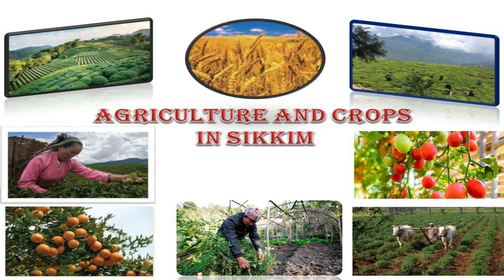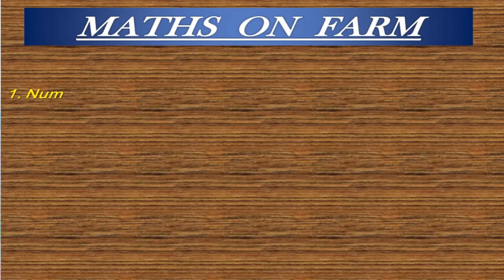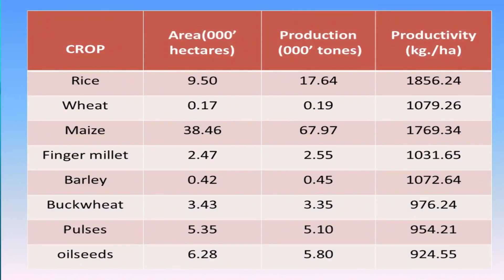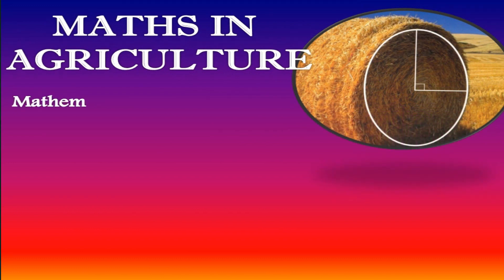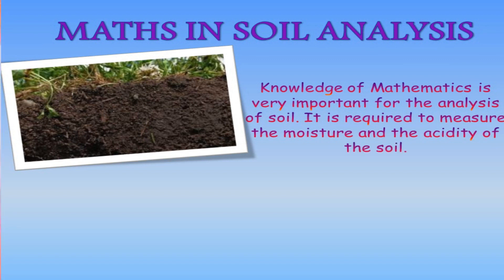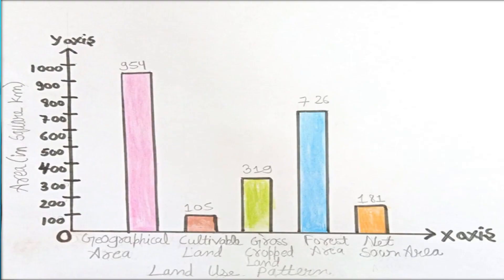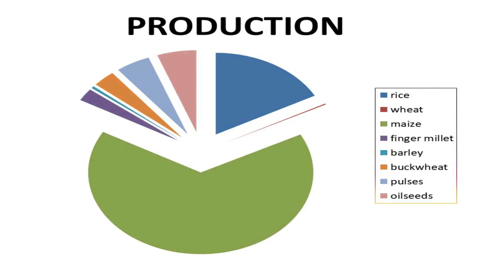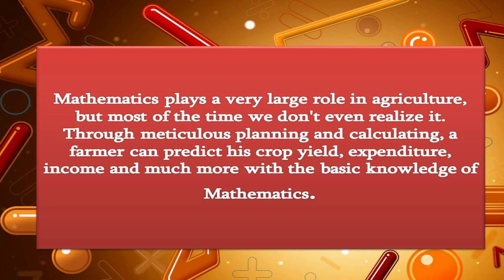Maths Sikkim Project | Sikkim PPT Maths | PPT on Sikkim - Agriculture and Crops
Other ppts on sikkim

✔️All in one video of sikkim (Must Watch This)-

1. maths ppt on sikkim
2. Sikkim ppt for maths class 9,
3. maths ppt on sikkim,
4. maths ppt on sikkim ppt,
5. sikkim presentation of maths class 9,
6. sikkim project maths ppt,
7. maths ppt class 10 sikkim,
8. maths sikkim presentation class 11,
9. Sikkim PPT maths class 5,
10. agriculture and crops class 8,
11. agriculture rabi and kharif crops,
12. agriculture and main crops
13. sikkim ppt in english,
14. sikkim ppt in hindi,
15. sikkim ppt class 10,
16. sikkim ppt presentation,
17. sikkim project ppt